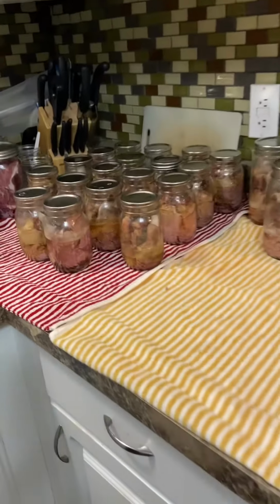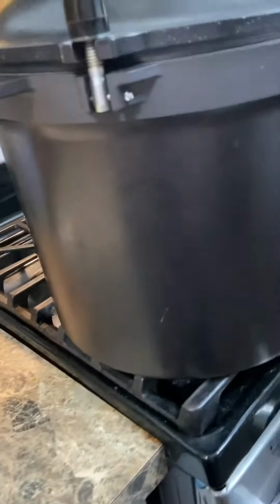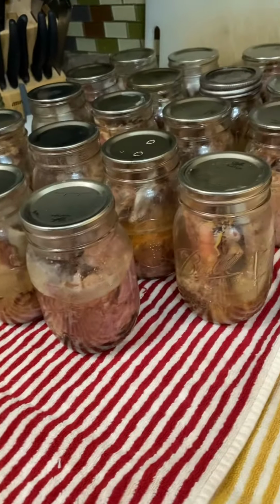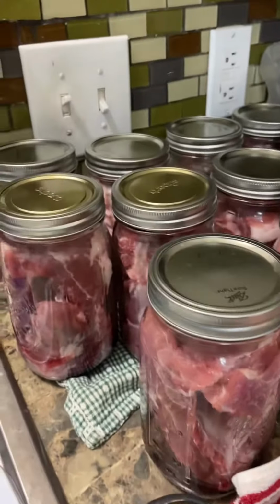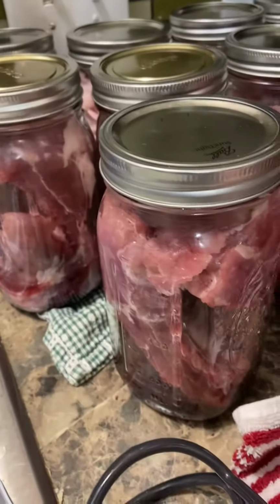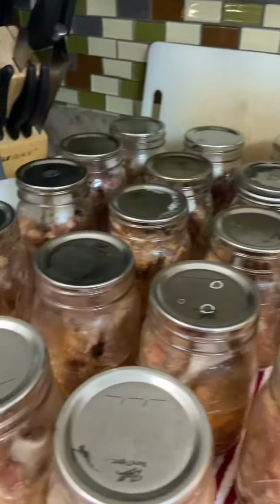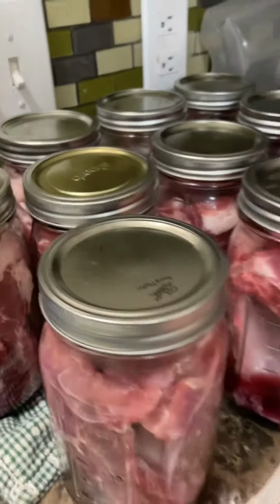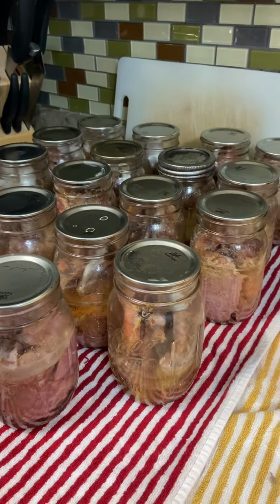Canning 60 lbs baby-back ribs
90 minutes for quarts and 75 minutes for pints.  We got these on sale at Freddie’s.  4 hours cutting them up we started before the sun come up and it’s sunset.  Still more to go.  We too an hour break to do animals and clean up stalls.  God bless you all, thanks for stopping in.